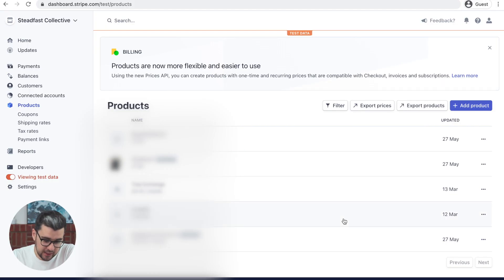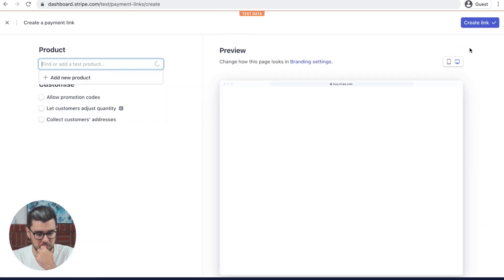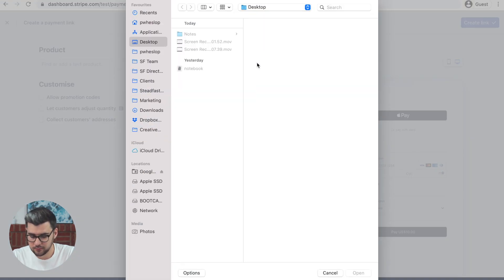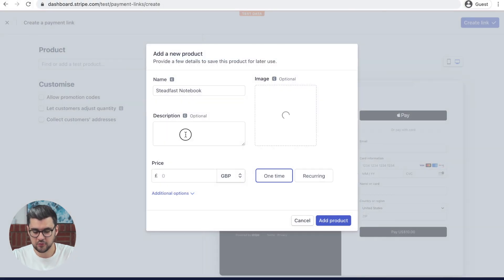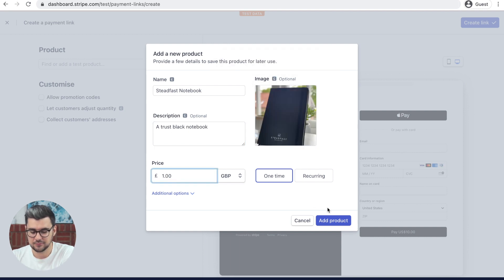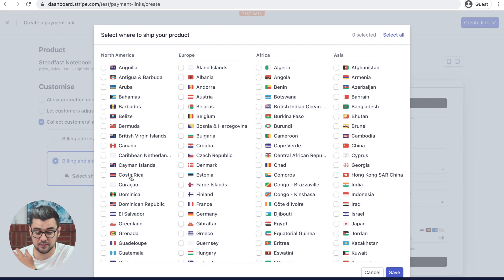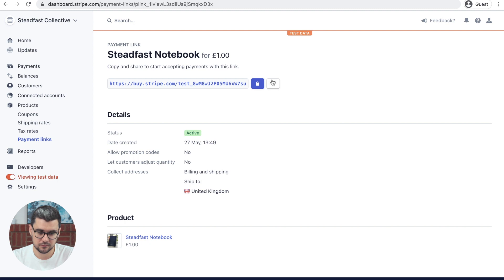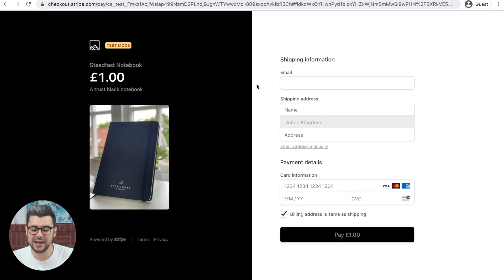Stripe Payment Links (+ Demo)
How to Use Stripe Payment Links: A Simple Guide for Businesses

In this video, we recommend using Stripe as the preferred payment gateway for various platforms and stores due to its wide range of products, ease of use, and exceptional design. We provide a brief overview of how businesses like Deliveroo, Booking.com, and Monzo utilize Stripe's software and APIs. Focusing on Stripe's latest feature, Payment Links, we explain how users can create a payment page quickly and efficiently without any coding. We demonstrate the setup process of Payment Links using a real-life example, illustrating how to generate and share a payment link for a product. Follow along for more insights and exciting updates from Steadfast Collective.

00:00 Introduction to Choosing Stripe
00:13 Stripe's Versatility and Popularity
00:29 Introducing Stripe Payment Links
01:06 Creating a Payment Link: Step-by-Step
02:04 Final Thoughts and Additional Resources